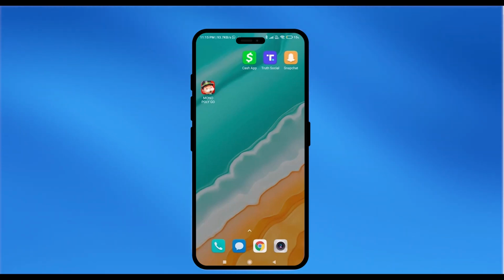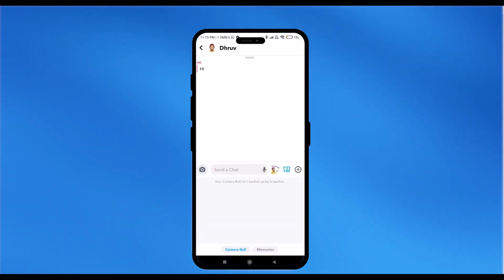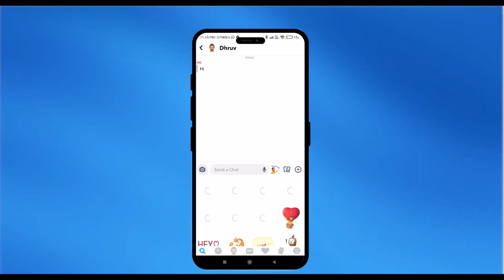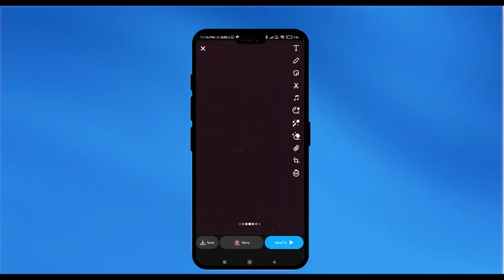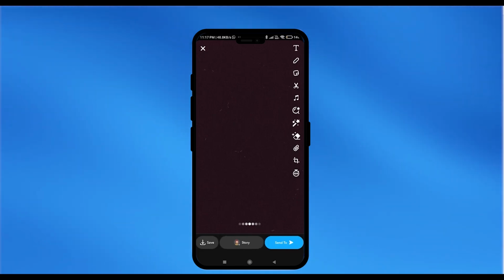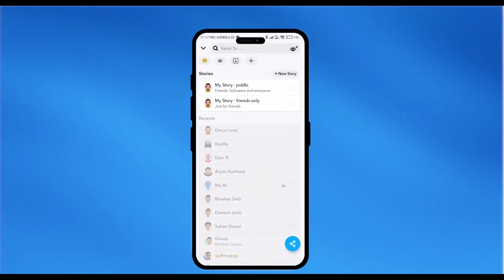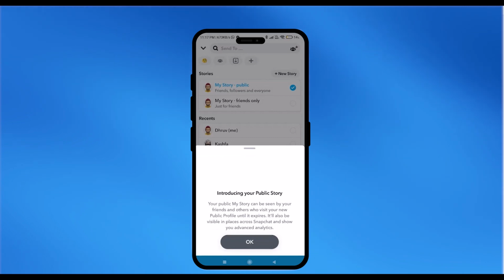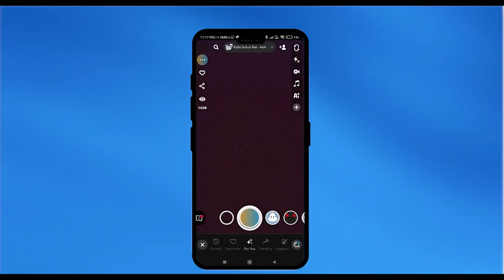How To Post On Snapchat (Best Method)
Learn the best method for posting on Snapchat in this quick tutorial video. Follow these steps to share your favorite moments with friends and followers!